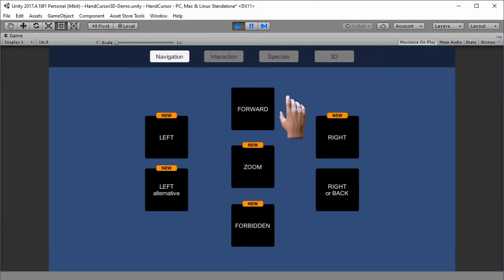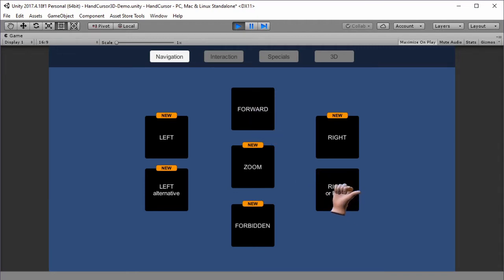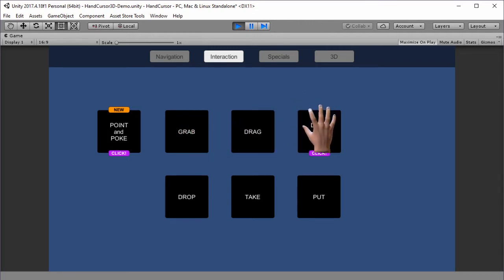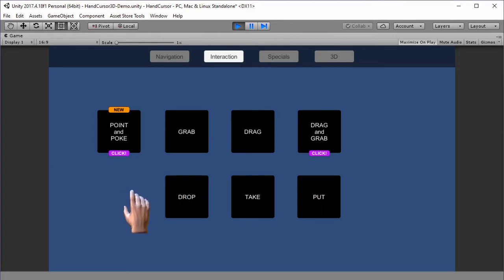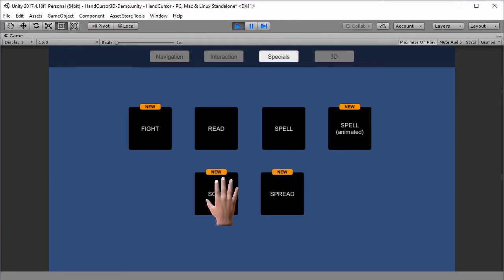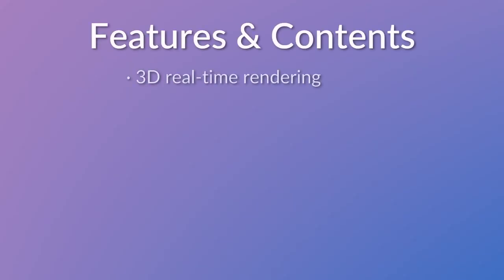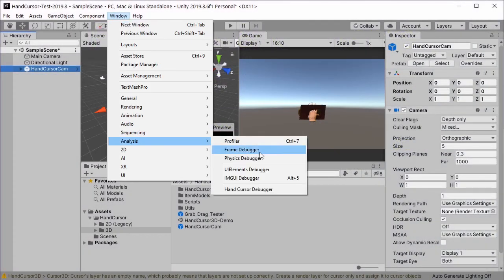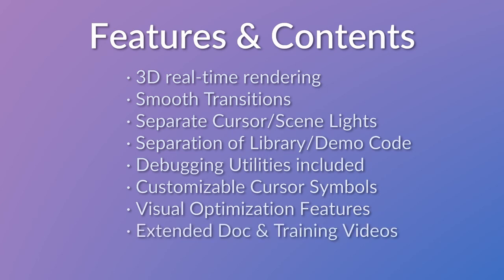Features and Promo · Hand Cursor Asset for Unity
Easy to use 3D Cursor model of a human hand in your Adventure Game made in Unity.

- New 2D cursor poses for Fight, Left and Right.
- 2D version is still included, but moved into legacy state.

Completely new, additional real-time 3D version:
- 21 Hand Poses.
- Smooth 3D transitions between states.
- Separate Lighting of cursor mesh and game scene possible.
- Library scripts for easy use and inclusion.
- Better isolation of demo code.
- Utilities for debugging and testing.
- Easy exchange and extension of cursor symbols (objects held in fingers for some states).
- Support for 3D and 2D/GUI usage.
- Optimization features for smoothing and adjusting visual presentation and transitions.
- Extended documentation PDF.
- Video explainers and tutorials for the new 3D version.